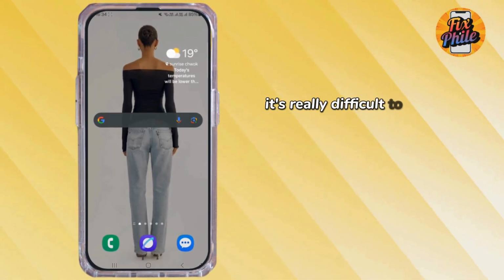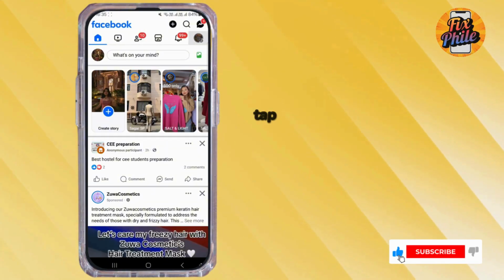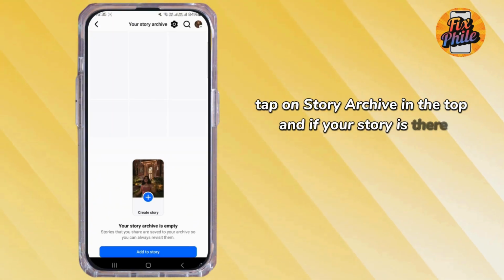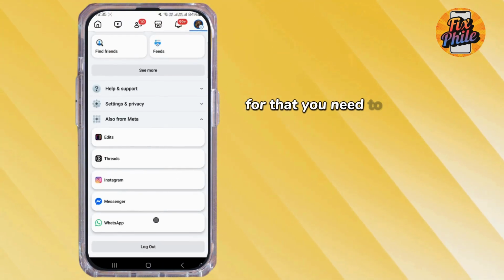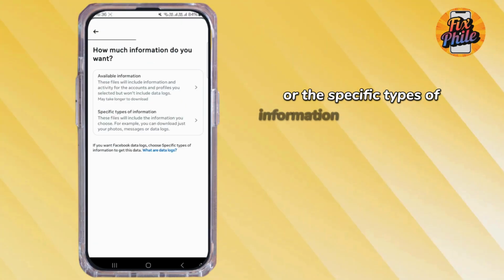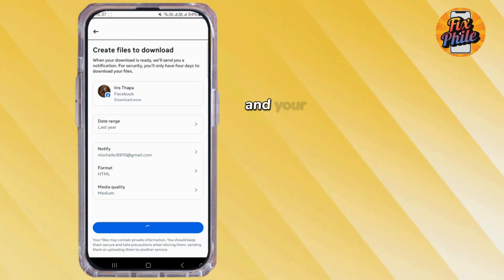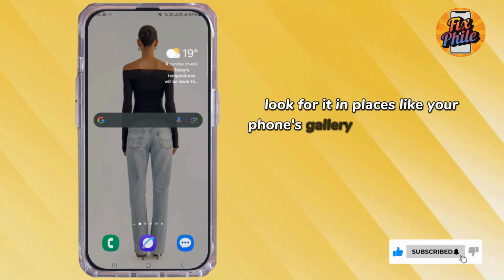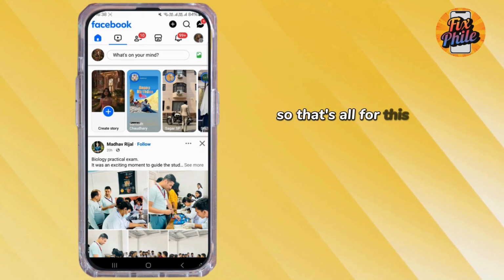How To Recover Deleted Stories on Facebook (2025 Guide)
Accidentally deleted a Facebook story? Wondering if you can get it back? In this 2025 tutorial, we’ll explain how to recover deleted stories on Facebook, what’s possible, and what isn’t — plus how to prevent losing stories in the future.

You’ll learn:

Where to find archived or expired stories
Whether deleted Facebook stories can be restored
How story backups work on Facebook
Smart ways to save your stories before they vanish
Watch till the end to avoid losing your content for good.